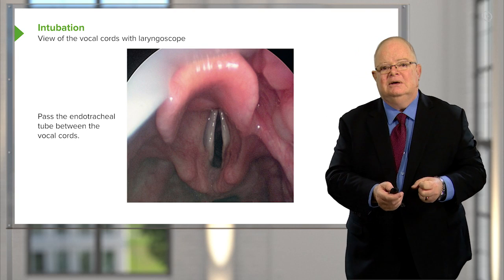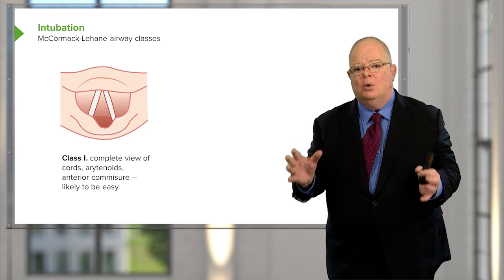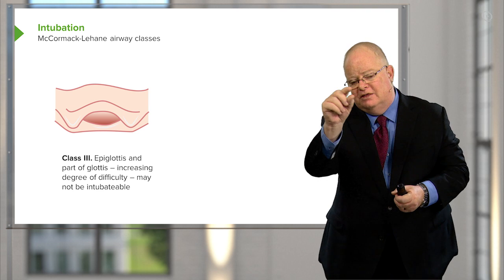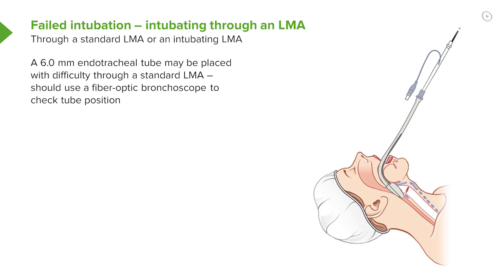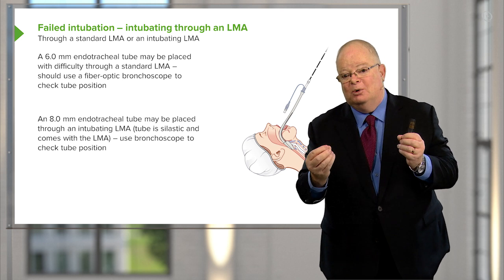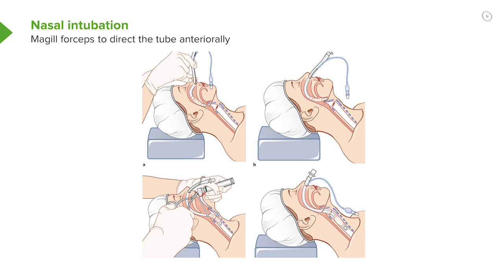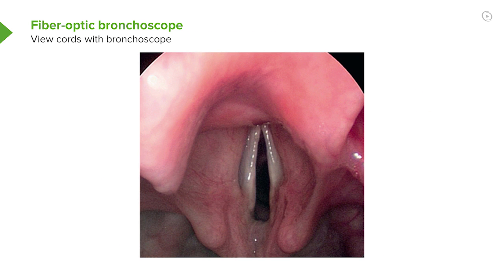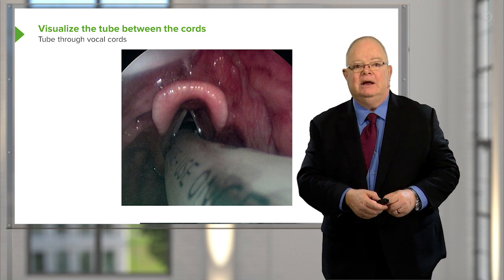Types of Intubation – Anesthesiology | Lecturio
This video “Types of Intubation” is part of the Lecturio course “Anesthesiology” ► WATCH the complete course

► LEARN ABOUT:
- McCormack-Lehane airway classes: Class I, Class II, Class III, Class IV
- Intubating through an laryngeal mask airway
- Nasal intubation
- Intubation with fiberoptic bronchoscope
- Oral intubation
- Visualizing the tube between the cords

► THE PROF:
Your lecturer is Dr. Brian Warriner. He has been an active clinician and teacher in the University of British Columbia for years. He has published in various medical journals and was head of different anesthesiology departments. Dr. Warriner’s research is focused on the use of blood substitutes in surgical patients, the value of preoperative beta blockers, the reversal of muscle relaxants and the prevention of postoperative nausea and vomiting.

► LECTURIO is your single-point resource for medical school:
Study for your classes, USMLE Step 1, USMLE Step 2, MCAT or MBBS with video lectures by world-class professors, recall & USMLE-style questions and textbook articles. Create your free account now

► READ TEXTBOOK ARTICLES related to this video:
Airway Management in Anesthesia